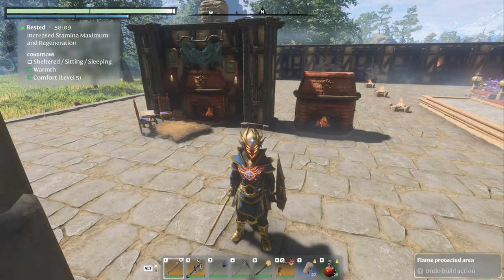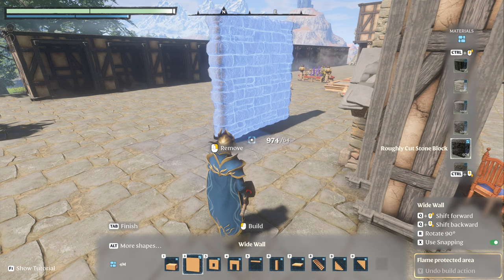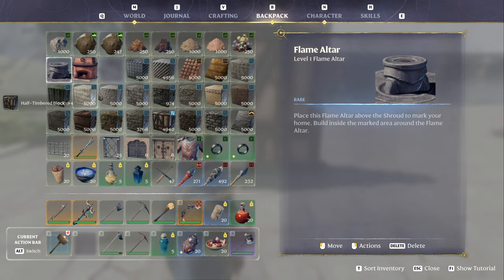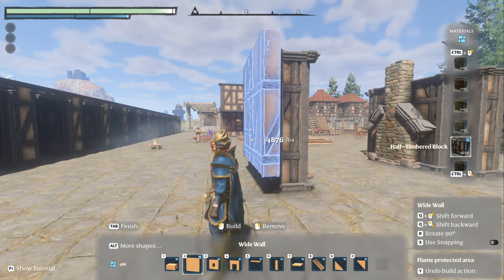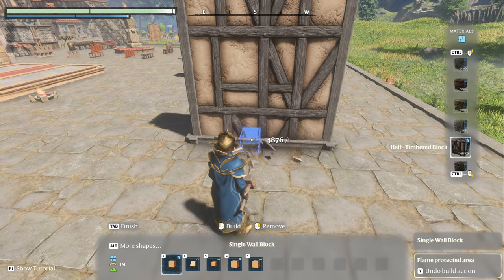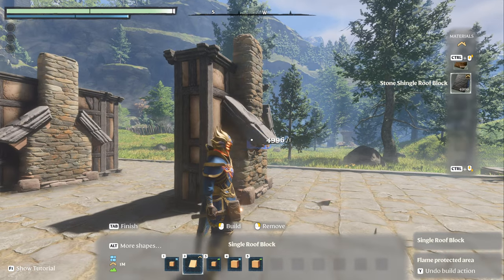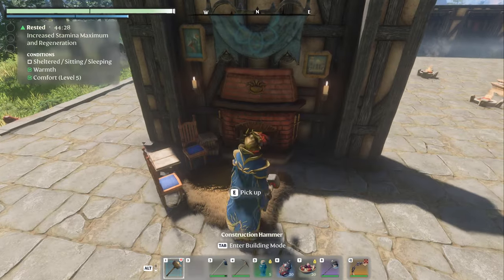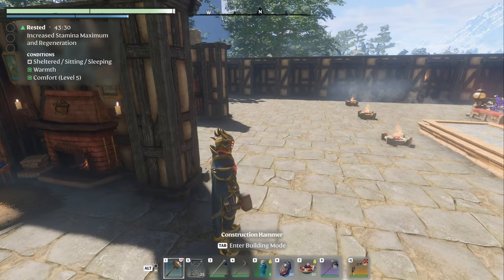Enshrouded Tips | Install your Hearth the RIGHT way!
Enshrouded gameplay with DeLindsay. If you're like me and don't really want that big 'ol chonky boy sticking out in your Base, this video will show you the proper way to install it into a wall and minimize the floor space it consumes.